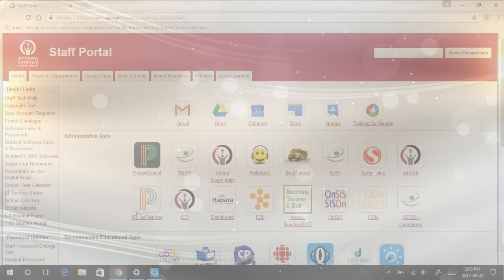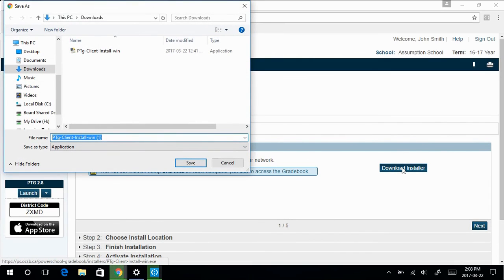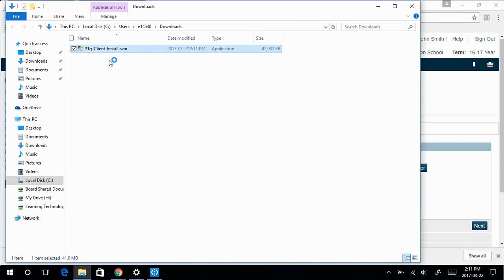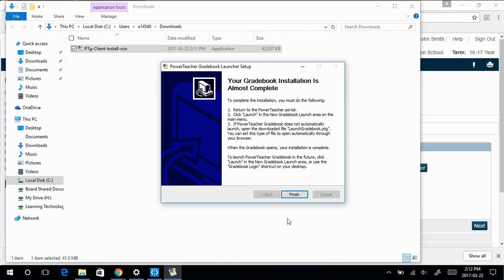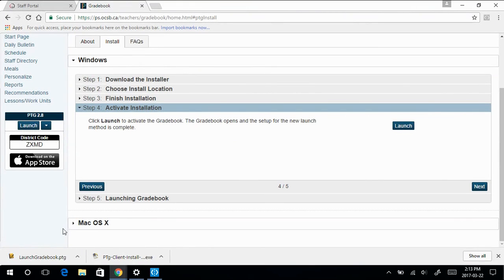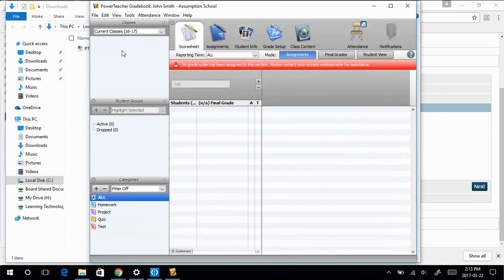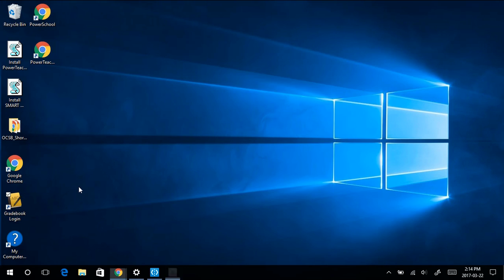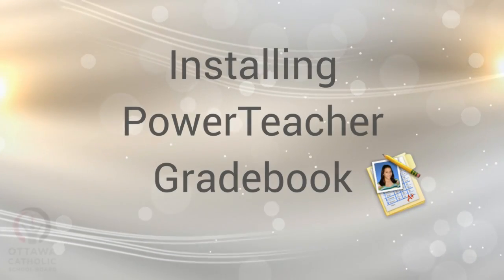Installing PowerTeacher Gradebook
Step-by-step instructions for installing PowerTeacher Gradebook